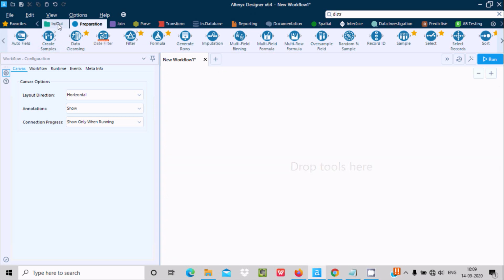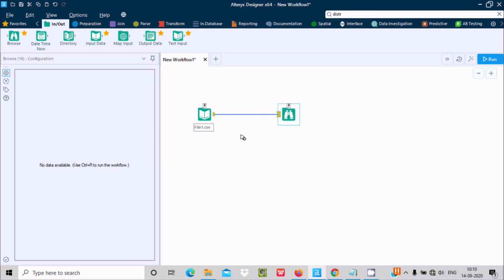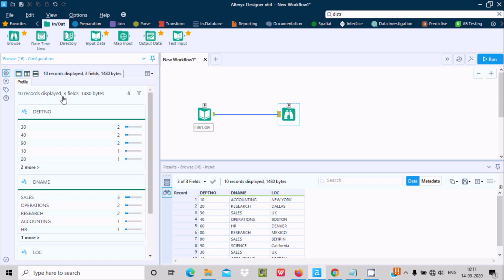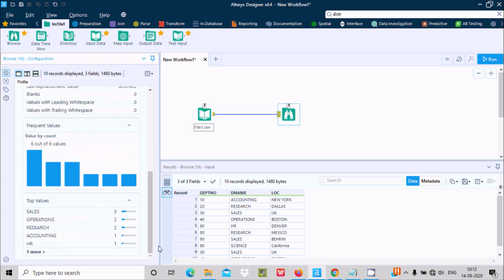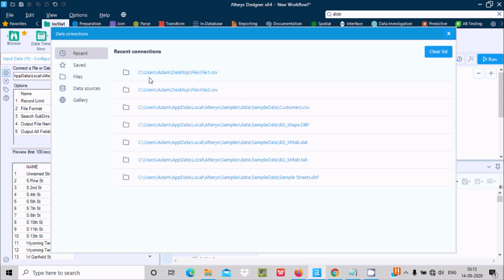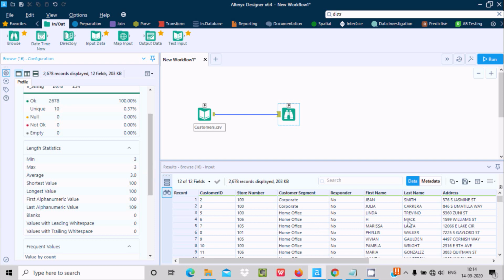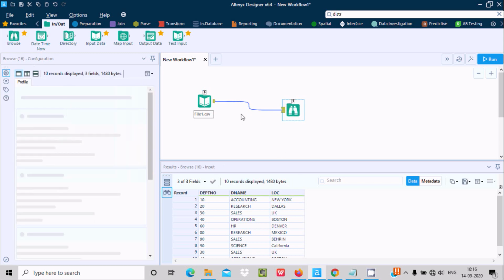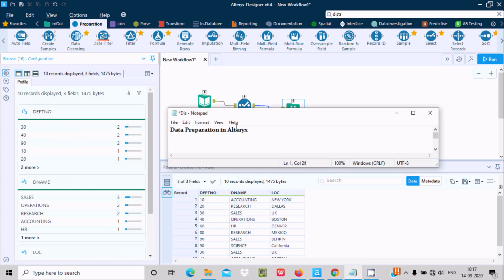How to Perform Data Presentation | Alteryx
Data visualization in alteryx

data presentation example in alteryx

data display into graph using alteryx designer